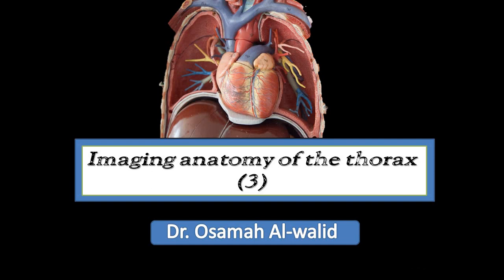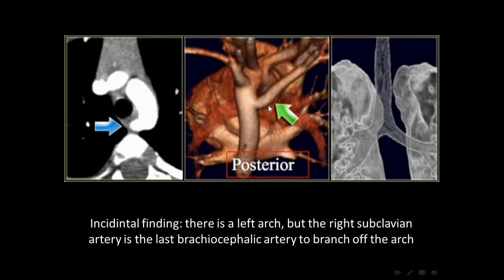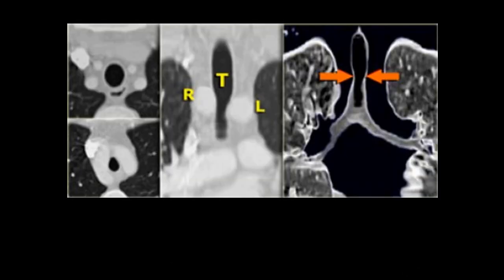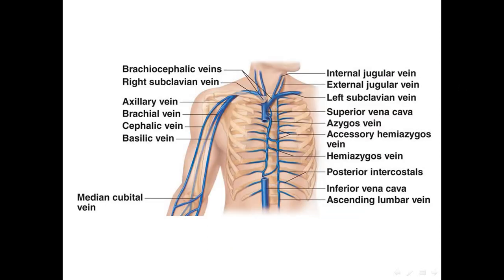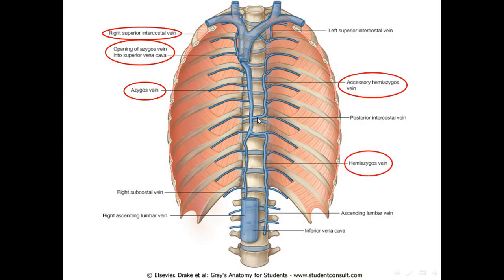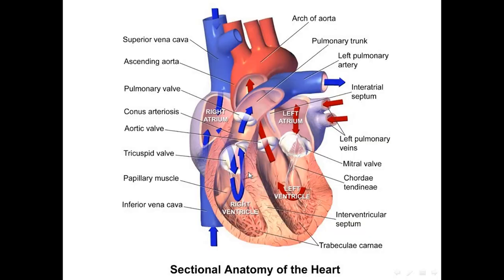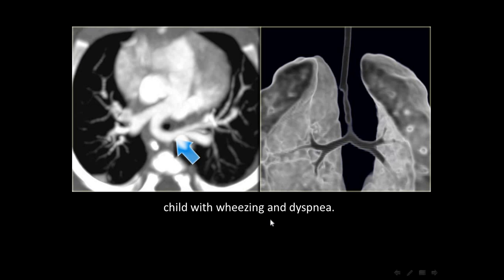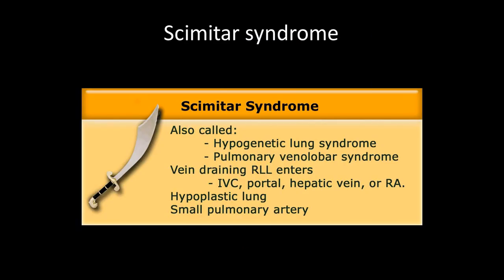Chest (3) Great Vessels & Vascular Anomalies